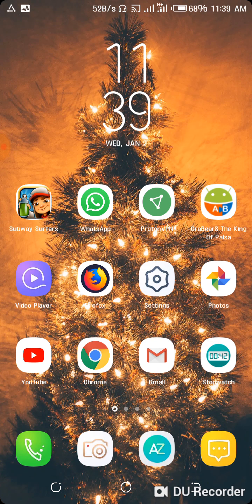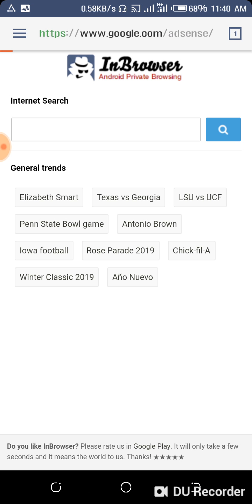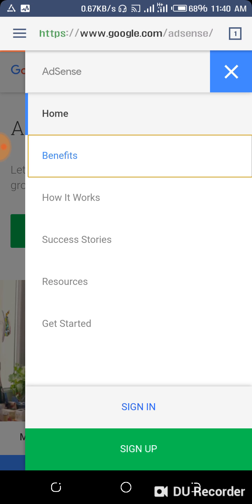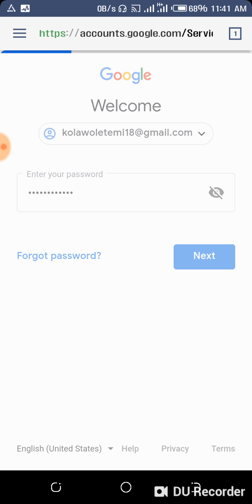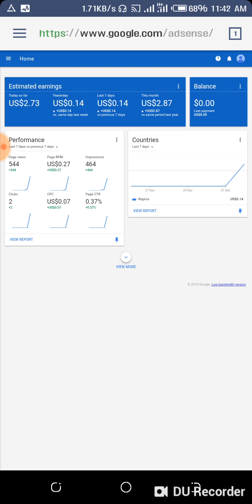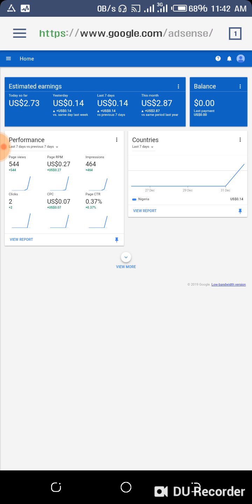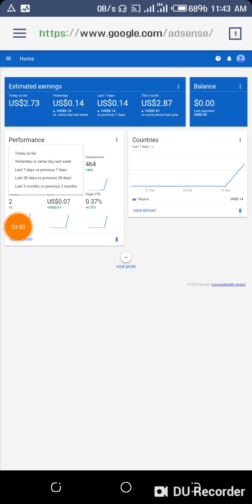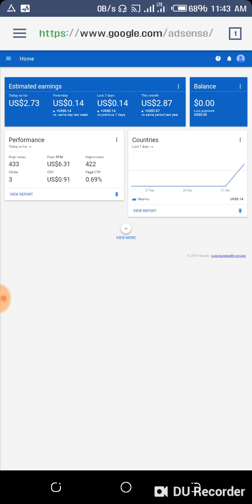how to check admob account progress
This is a guide on how to make money online...

Wish to join my admob group earning app?